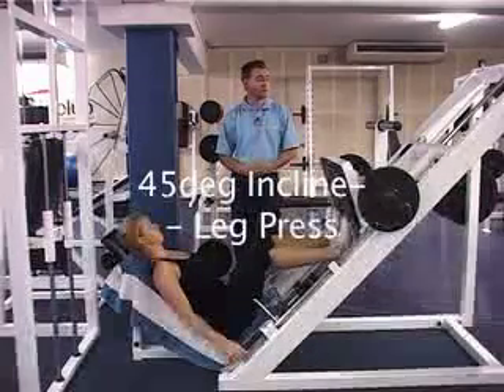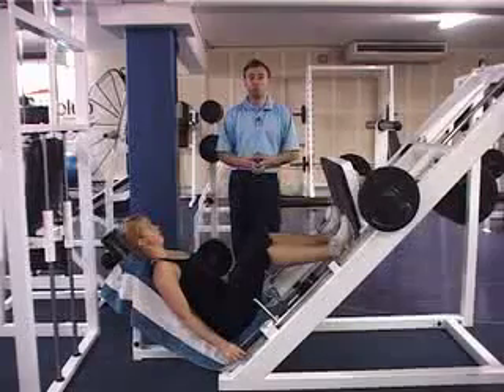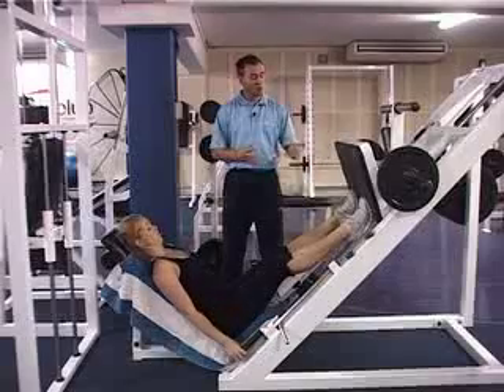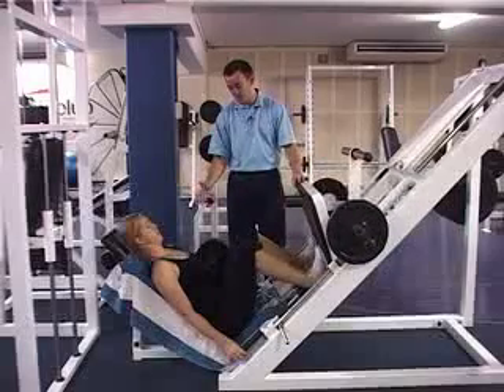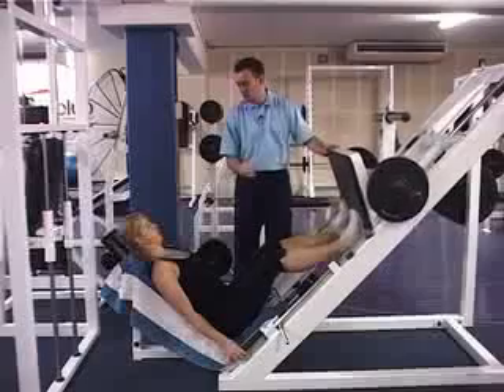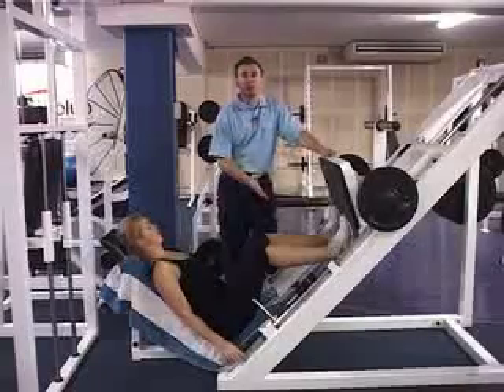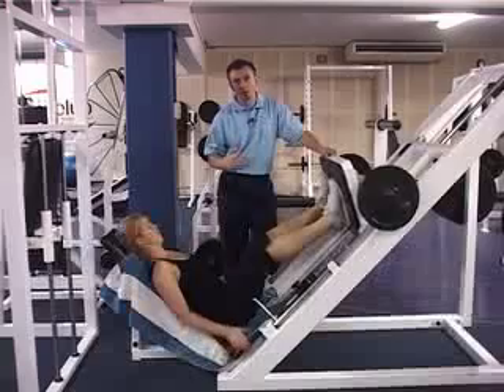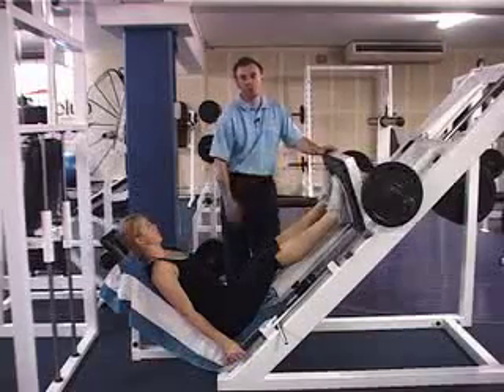PTTRAIN 45 deg incline leg press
exercise demonstration 45 deg incline leg press